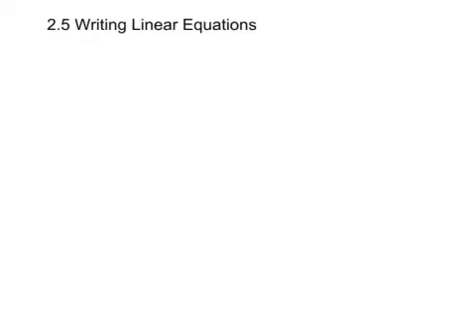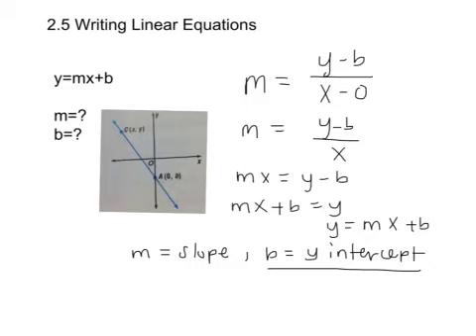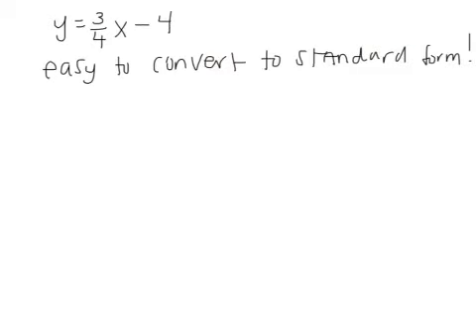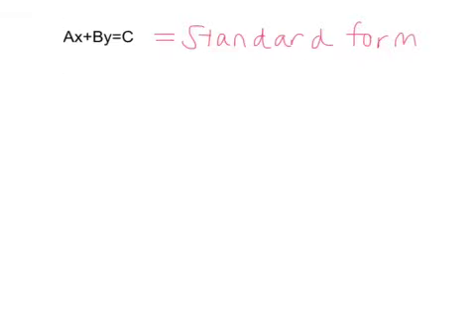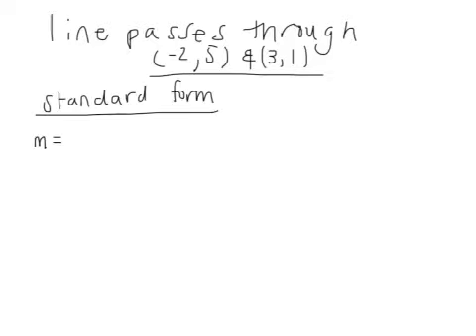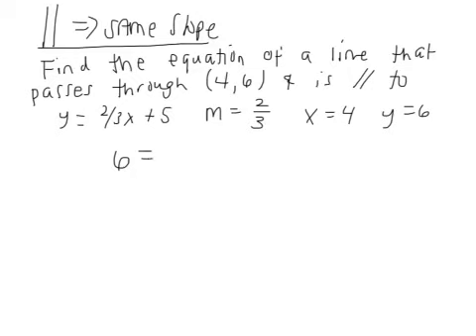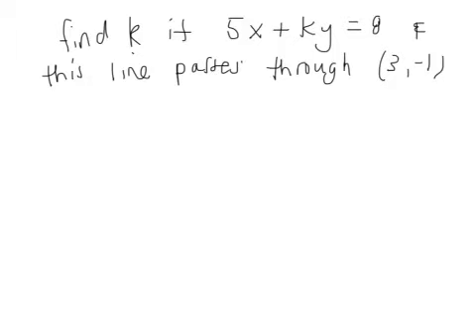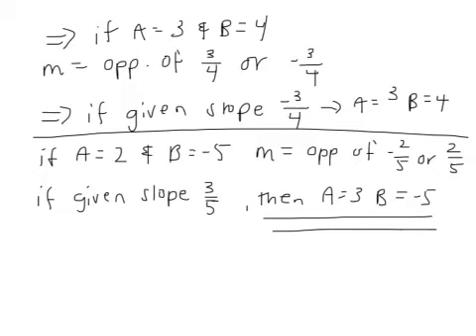2.5 Writing Linear Equations